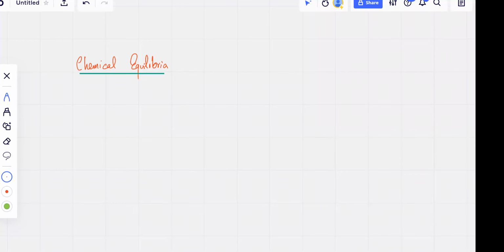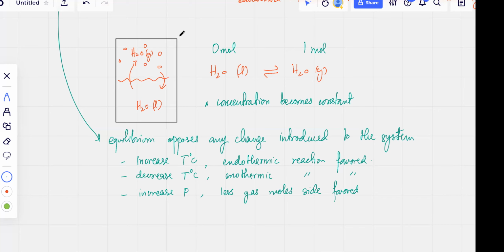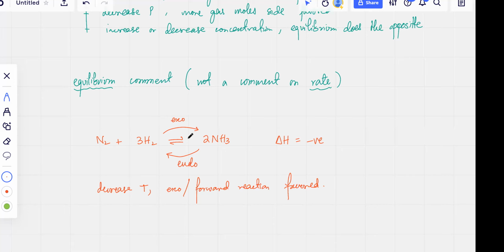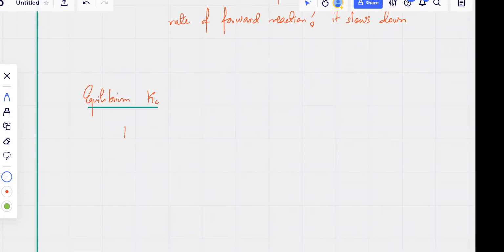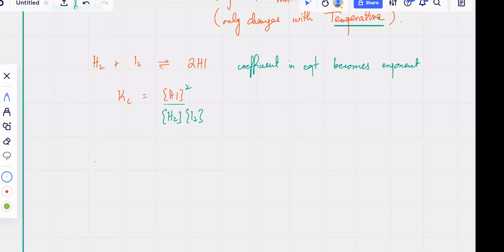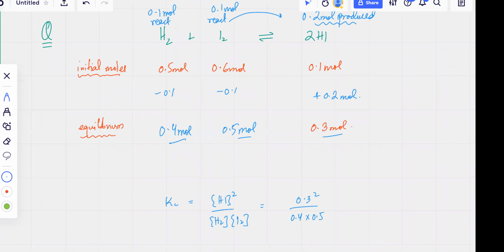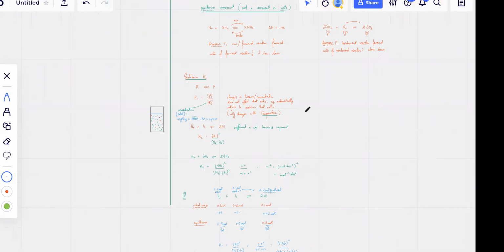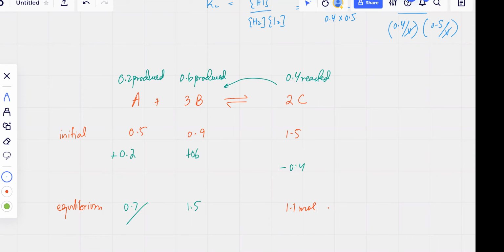A2 Chemistry - 30 July 2021 - Chemical Equilibrium - Equilibrium Constant - Le Chatelier Principle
Chemical Equilibrium
Chemical equilibrium, condition in the course of a reversible chemical reaction in which no net change in the amounts of reactants and products occurs. ... At equilibrium, the two opposing reactions go on at equal rates, or velocities, and hence there is no net change in the amounts of substances involved
Equilibrium Constant Kc:
The equilibrium constant of a chemical reaction is the value of its reaction quotient at chemical equilibrium, a state approached by a dynamic chemical system after sufficient time has elapsed at which its composition has no measurable tendency towards further change.